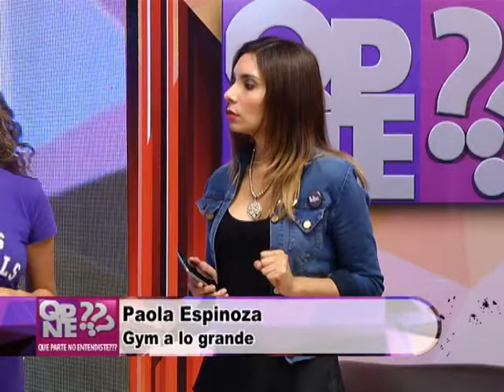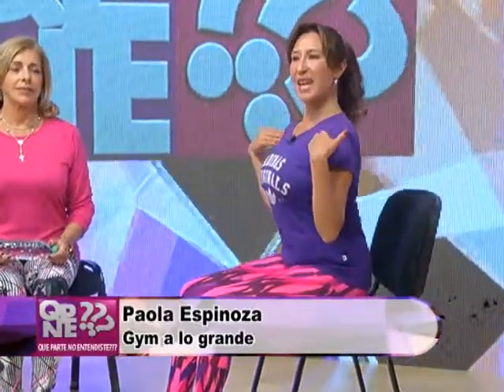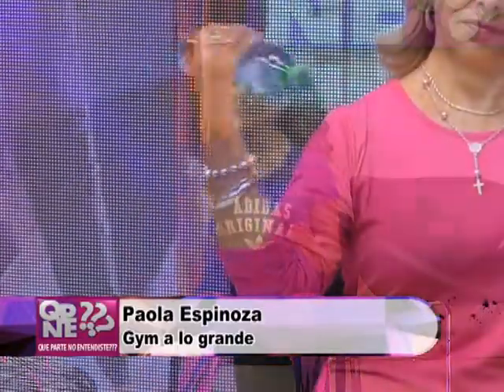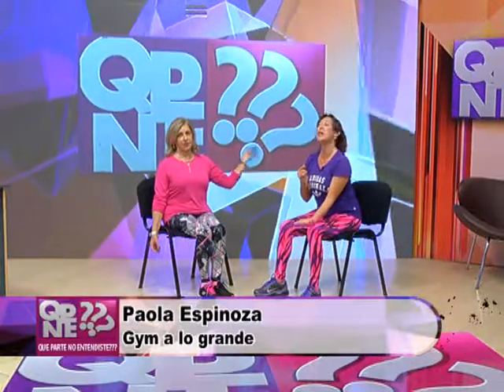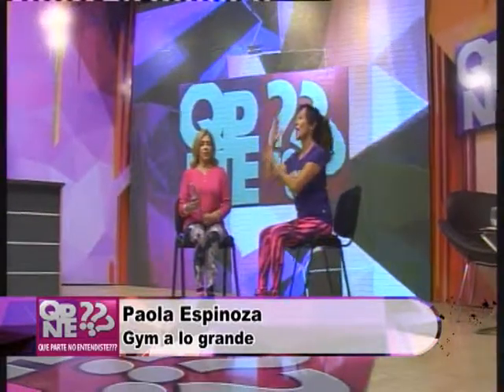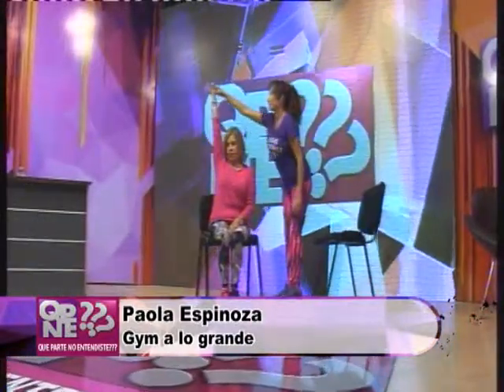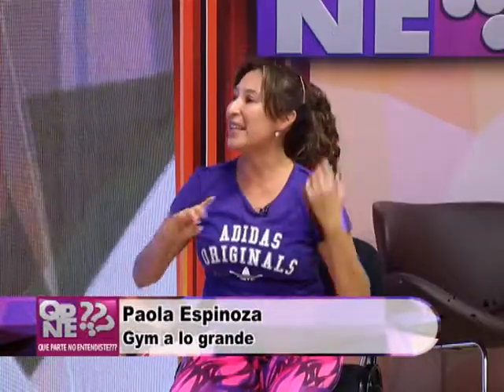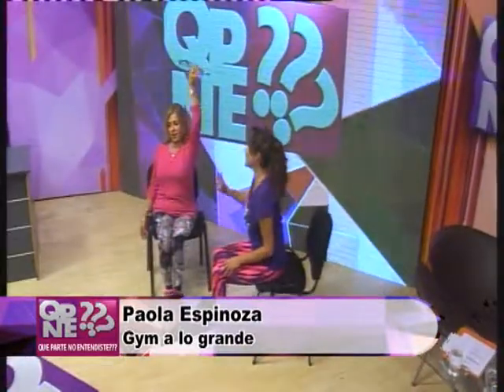En Gym a lo grande ejercicios en silla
Para que abandones cualquier excusa, la profe Paola Espinoza te muestra ejercicios que podés hacer en una silla.